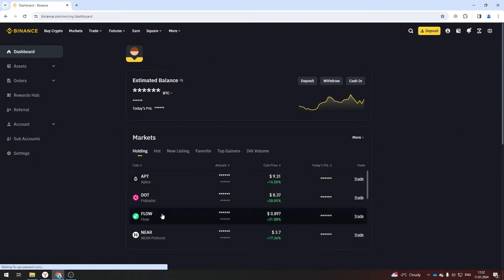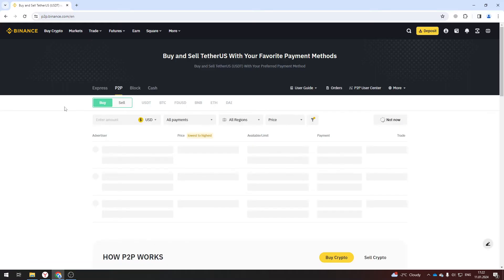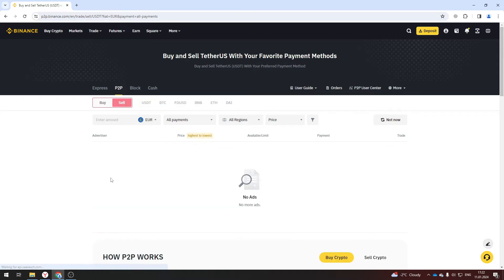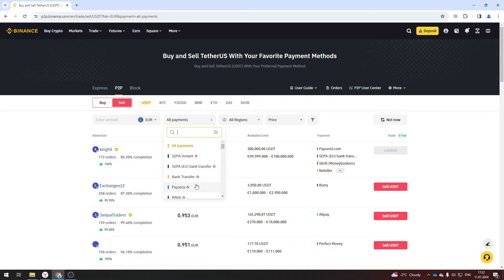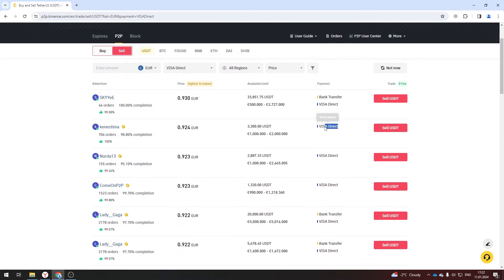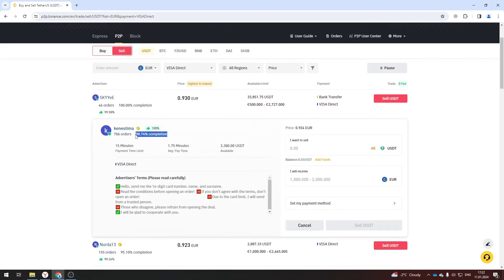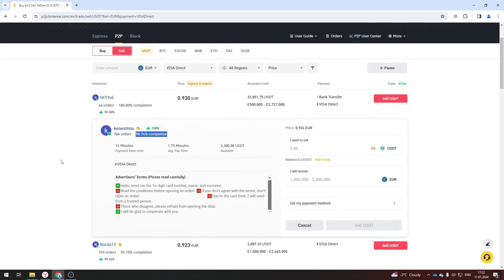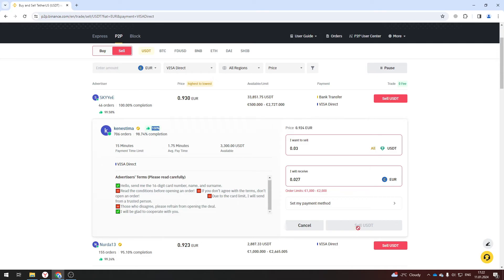How To Withdraw USDT From Binance To Visa Card - Quick And Easy! (2024 Tutorial)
This video name is: How to Withdraw USDT From Binance to Visa Card - Quick And Easy! (2024 Tutorial)